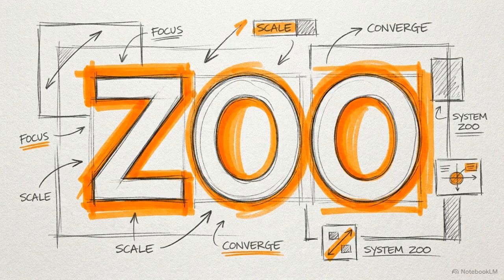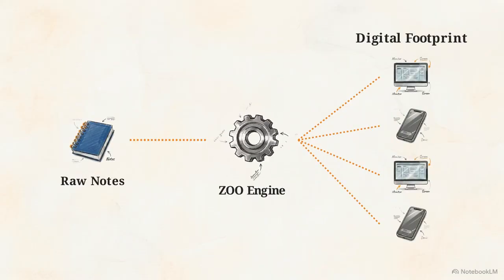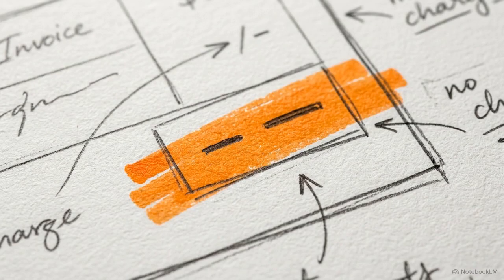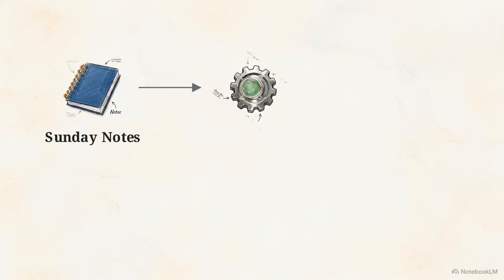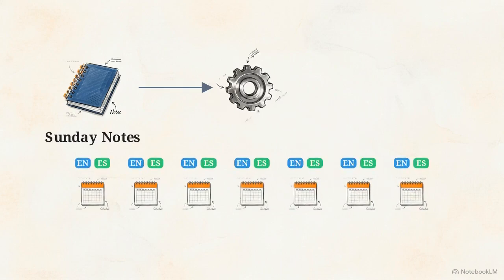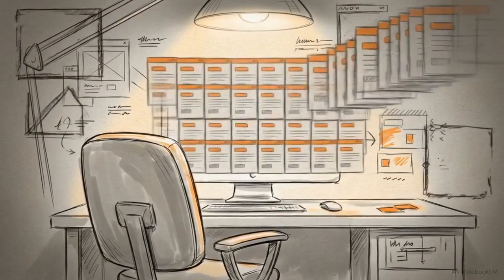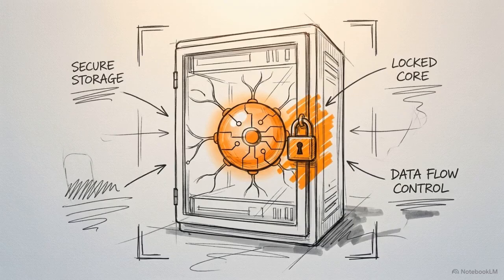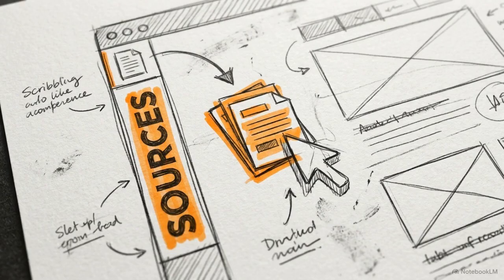The ZOO Protocol Bilingual Automation Engine